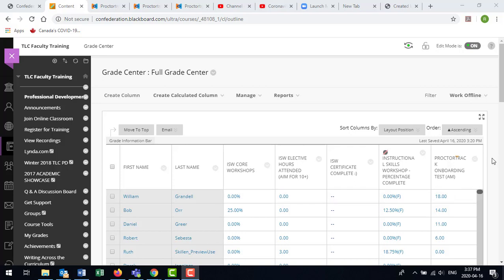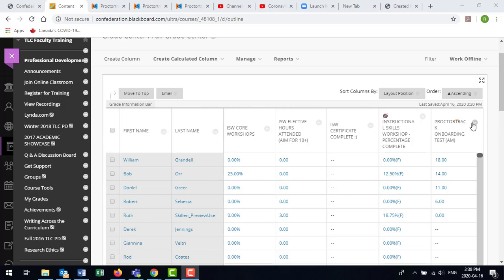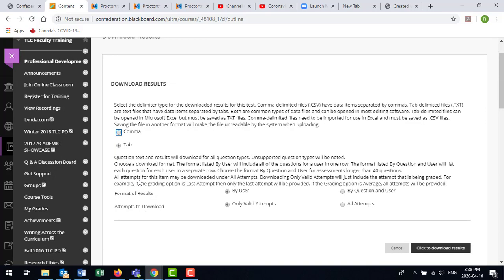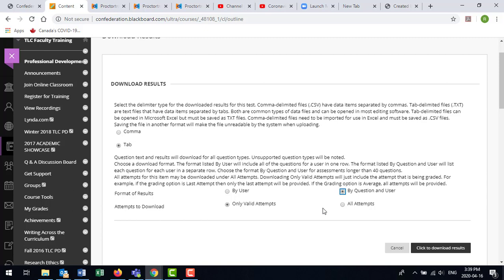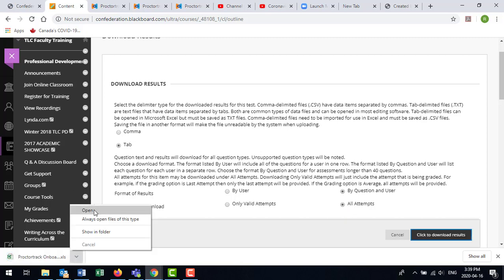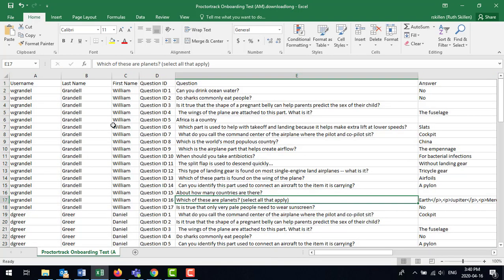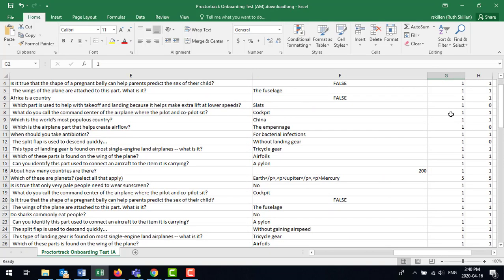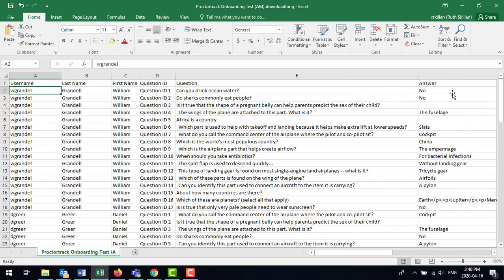Downloading Test Results from Blackboard (for printing)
Confederation College faculty ask...